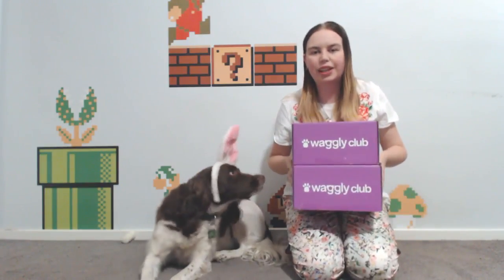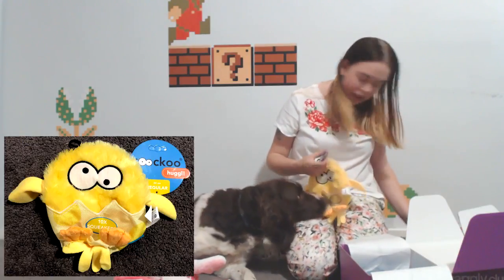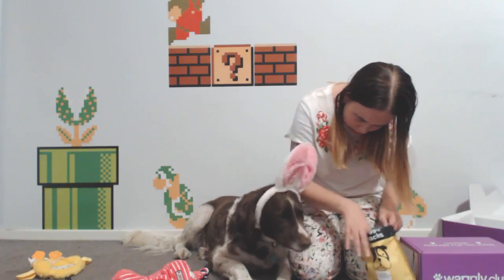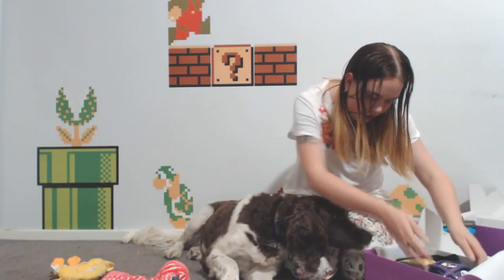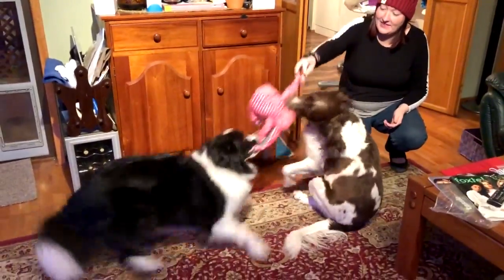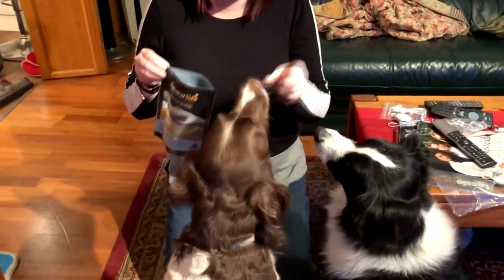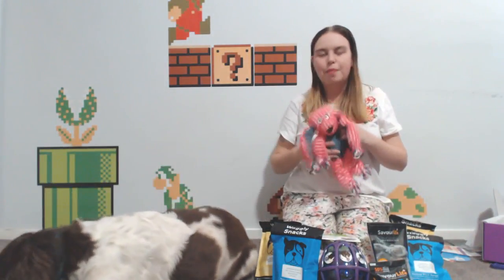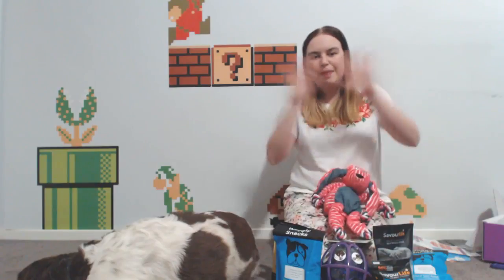Happy Waggly Easter! Unboxing the March Original & Active Waggly Club Boxes!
G'day my fellow nerds! My name is Larissa and today I am joined by Max for we are finally unboxing the March Easter themed Waggly Club boxes!! So many cute toys & yummy treats!

Intro & End screen made by @SynKVoice check them out on Twitter!

Intro - Invisible by Vibe Tracks
Spring In My Step by Silent Partner
Happy Music (Artist Unknown)
Cheerful (Artist Unknown)
Cheerful (Artist Unknown)
Emotional Love Theme (Artist Unknown)
End Screen - Beat Your Competition by Vibe Tracks